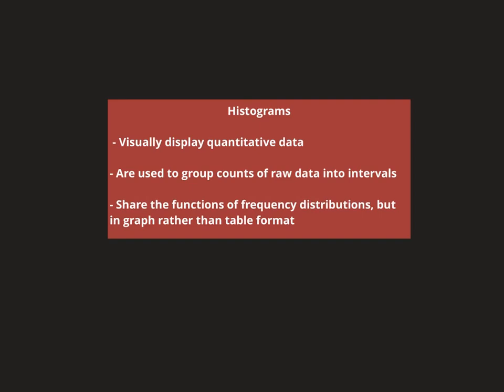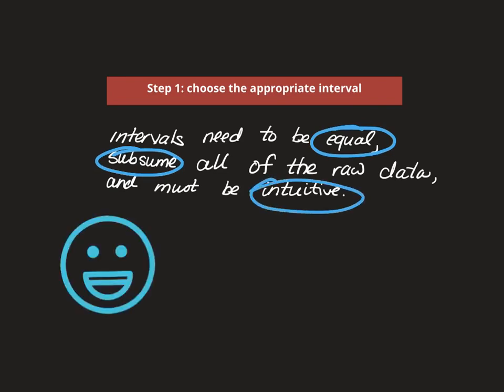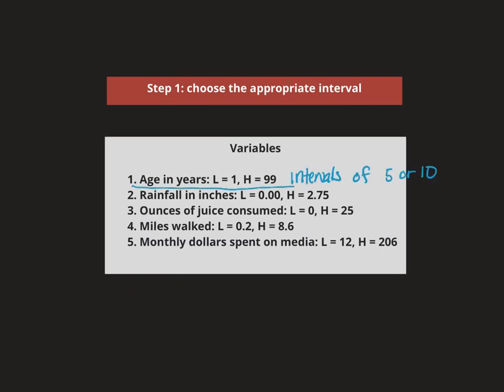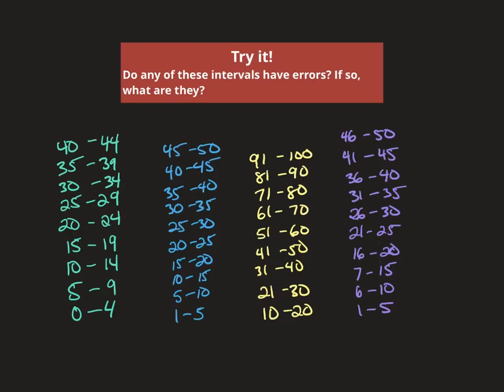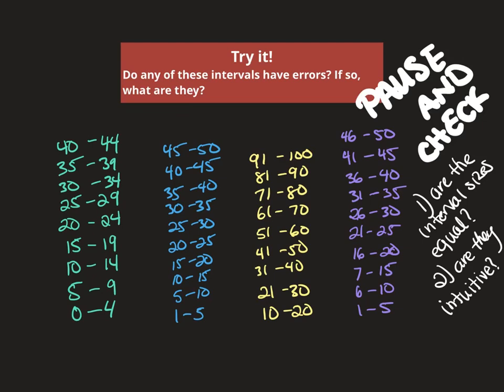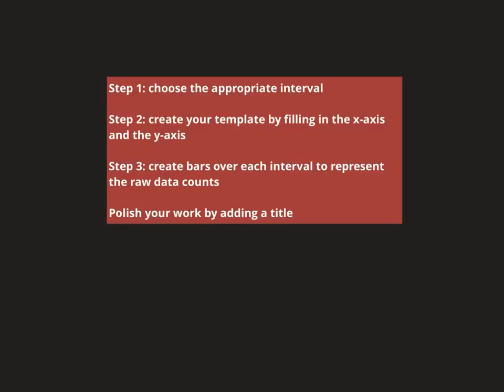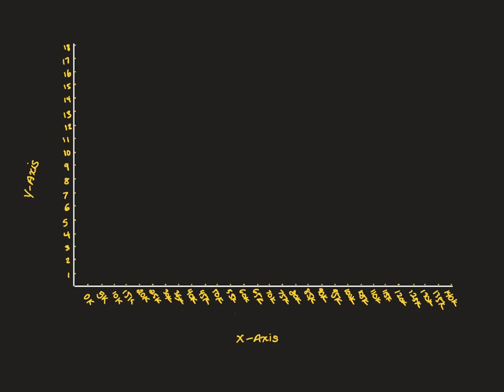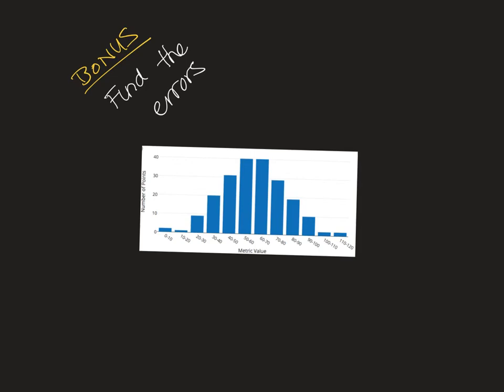Understanding and Creating Histograms